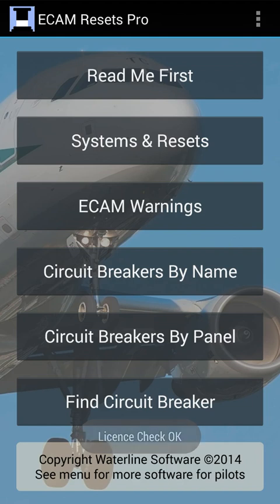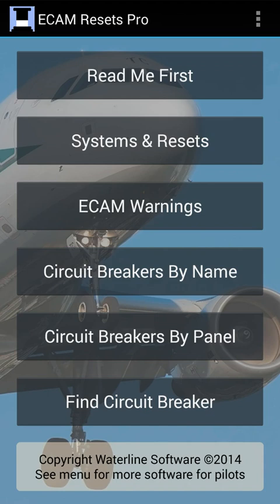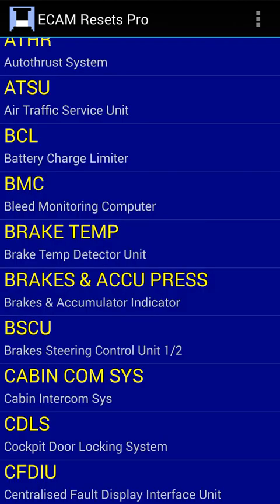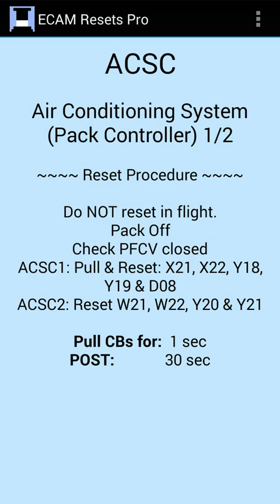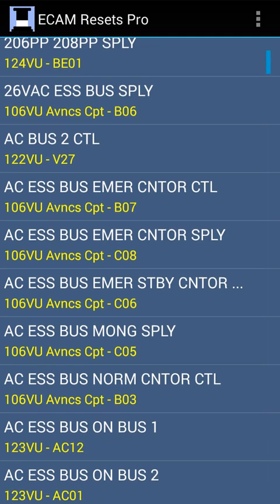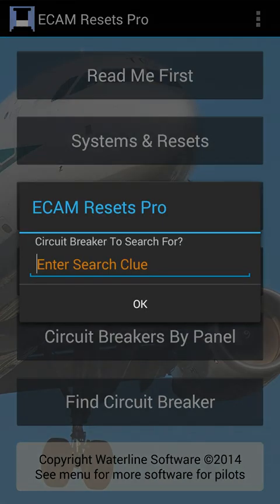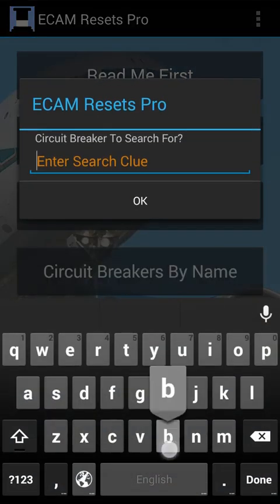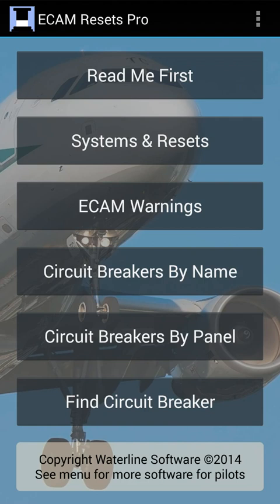Work in Aviation Maintenance, Useful Circuit Breaker Reset Guide